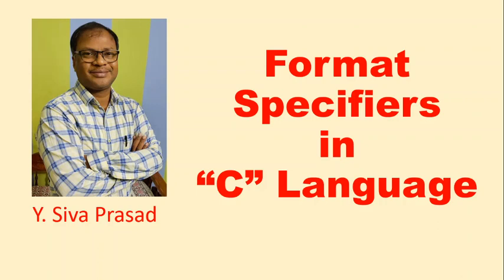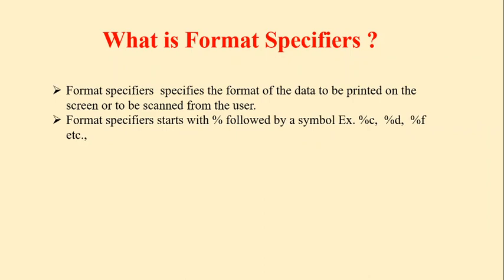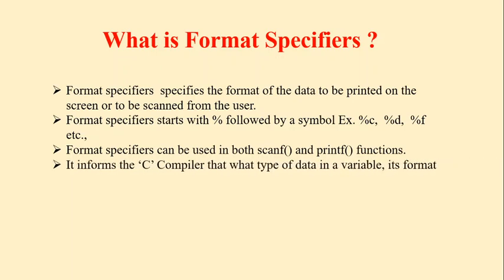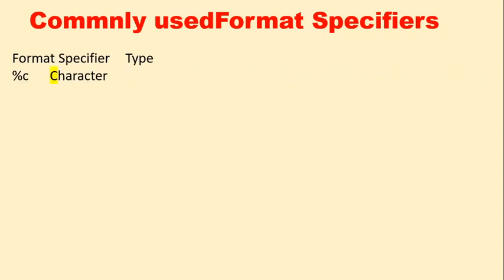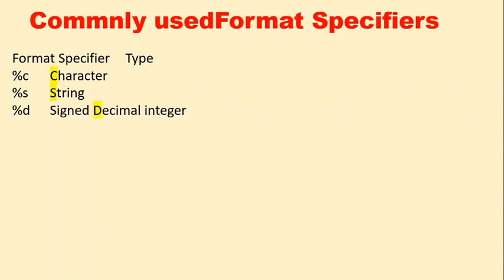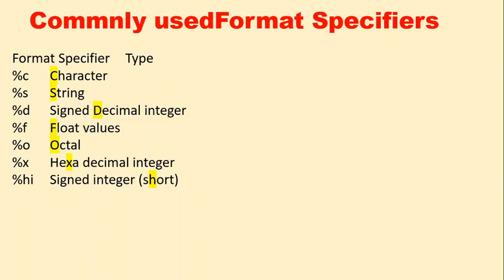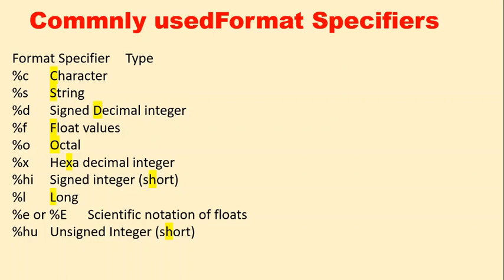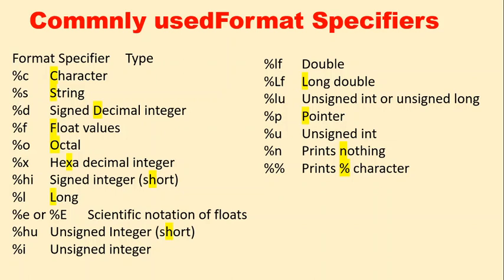Format Specifiers in C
Format Specifiers in C, What is Format specifier, Commonly used format specifiers, %c, %s, %d, %f, %l, %h, %o, %x, %%, %n, %p